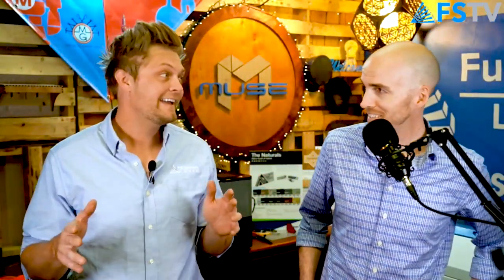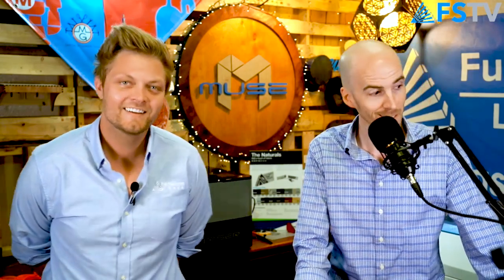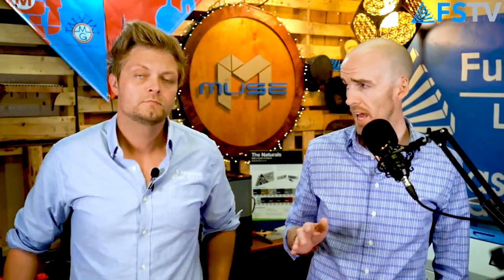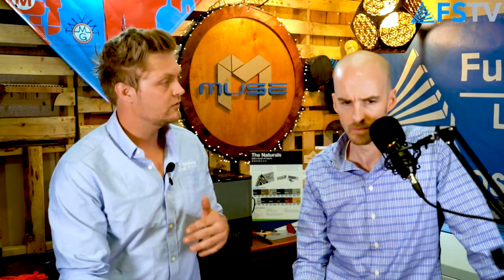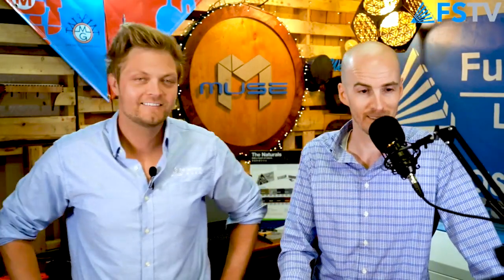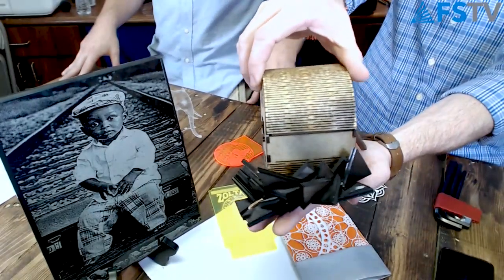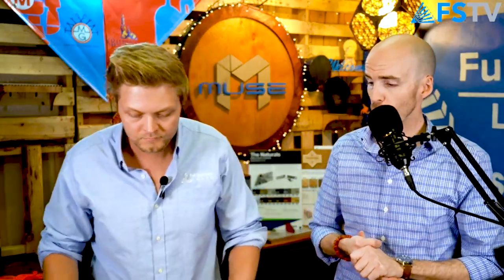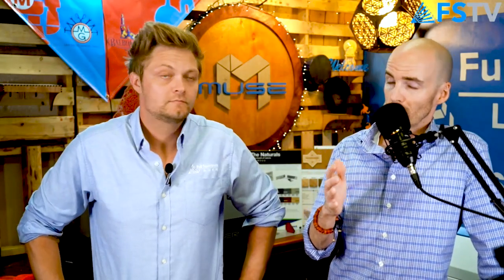Laser Talk - Matching the right material for the right laser job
This week on Laser Talk we discuss choosing the right material for your favorite laser cutter application.